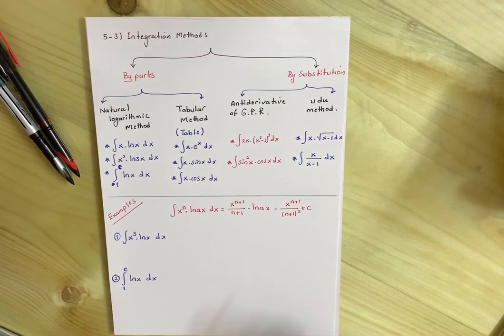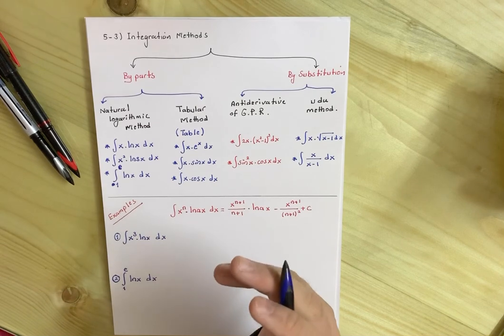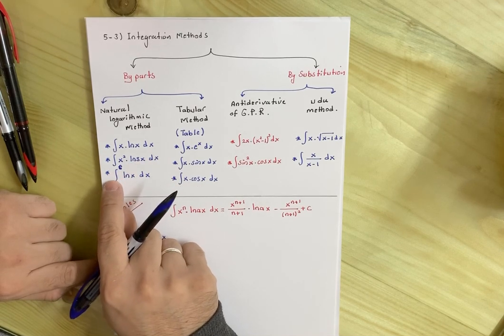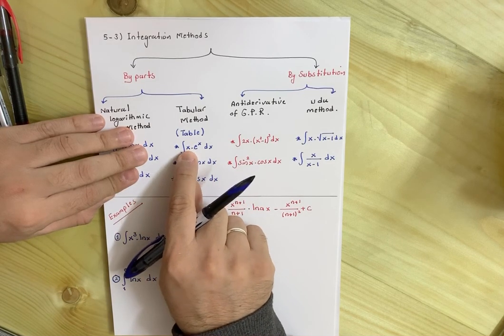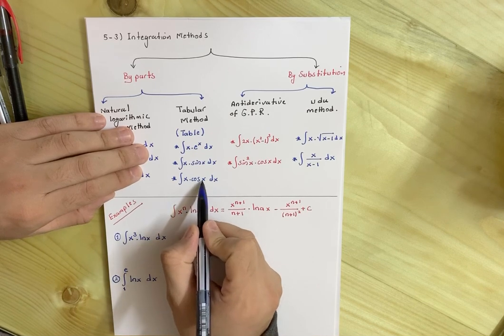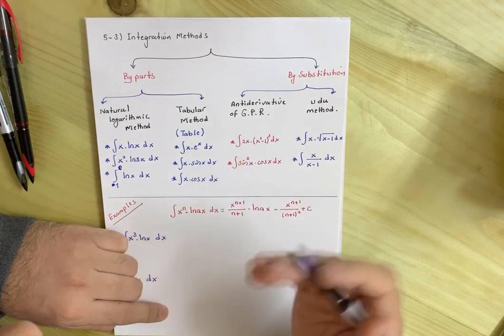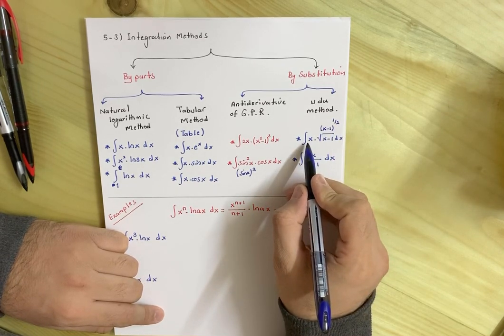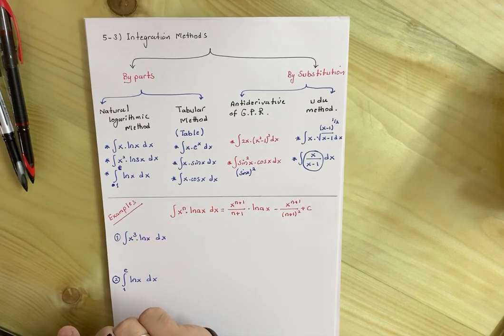5-3) Starting integration methods.teacher.Ayad kahrezchi